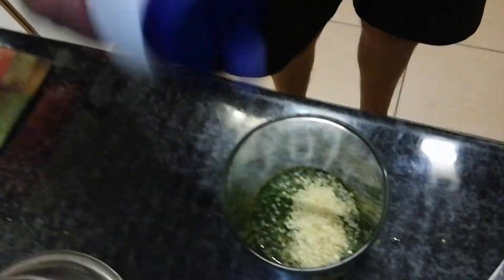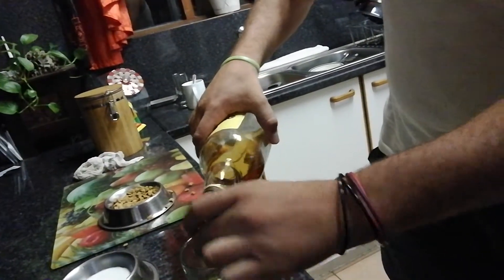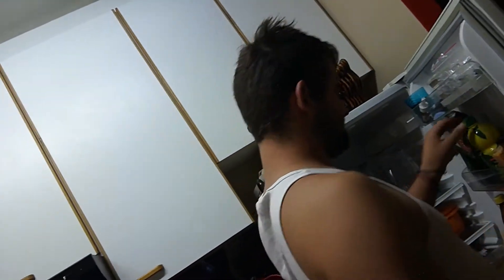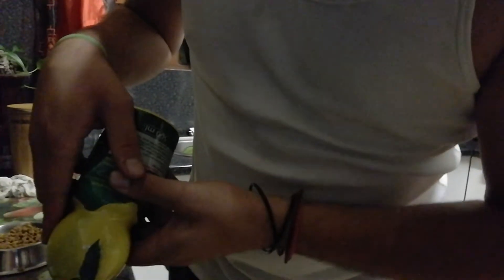Crazy me part 1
This is what you have all been waiting for.